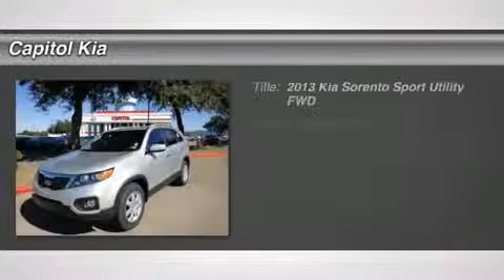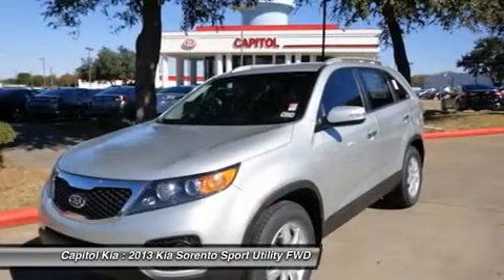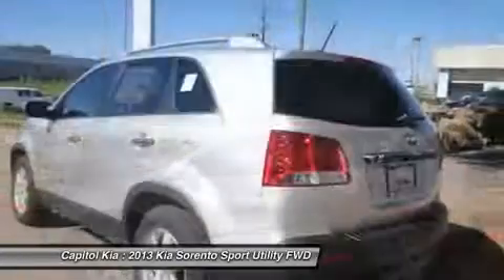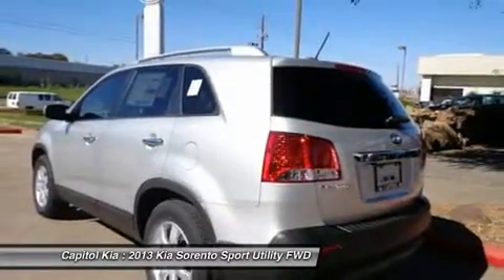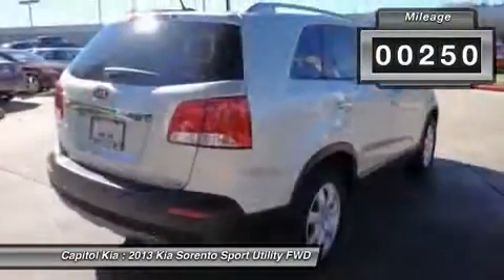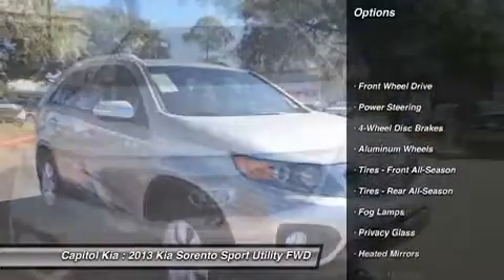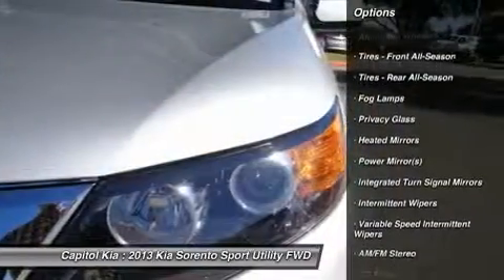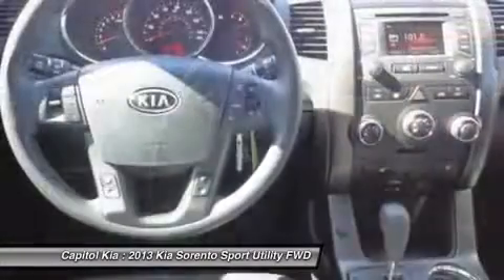2013 KIA SORENTO Austin, TX 389702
2013 KIA SORENTO Austin, TX
Stock# 389702

Another amazing deal...jump on it quick.  No more cold seats.  This 2013 Sorento includes heated seats.  Why look any further?  A great EPA combined rating of 25+ MPG.  Come by today to see this one in person.  Open your doors easily with the included keyless entry system.  Spacious interior is perfect for families.  You'll also love this SUV's Bluetooth enabled, cruise control, tire pressure monitoring system and airbags.